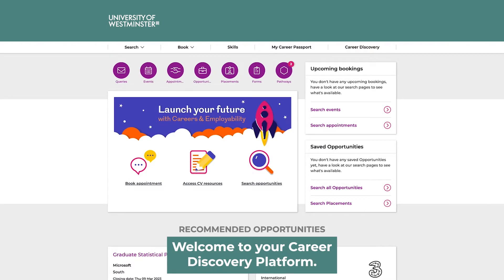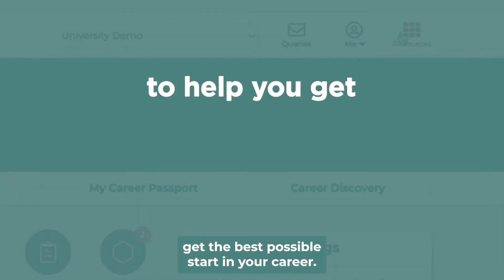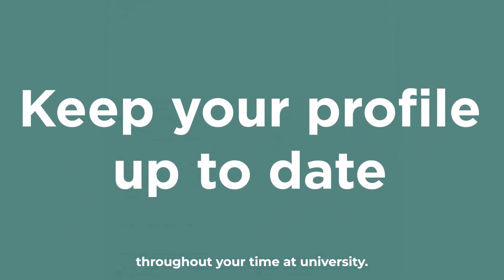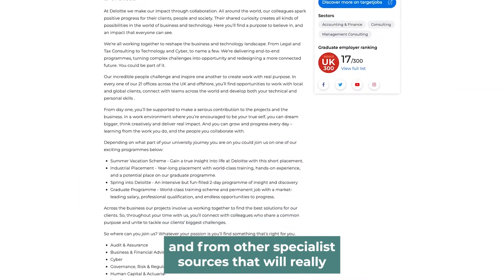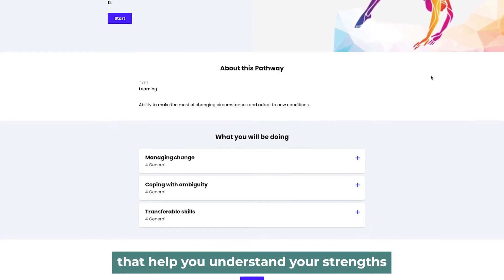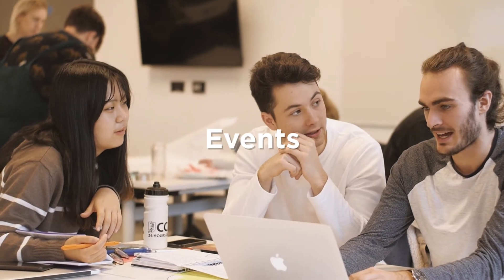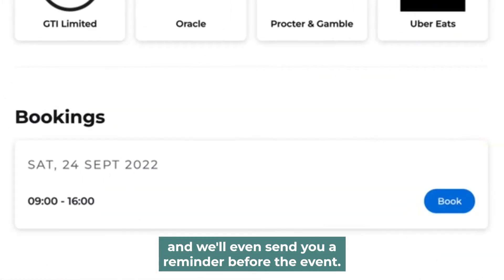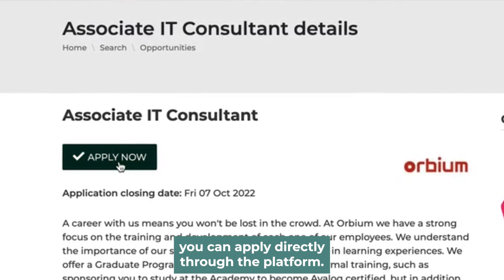Accessing Engage on Desktop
Our brand new platform Engage will help you get advice, develop your confidence and skills, find work experience, internships and jobs. Sign-in today either as a current student or recent graduate